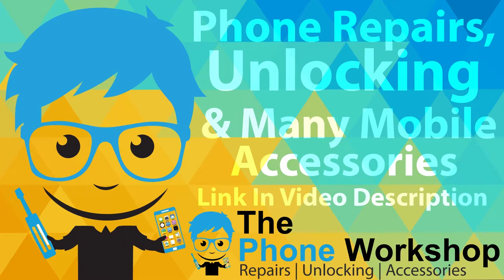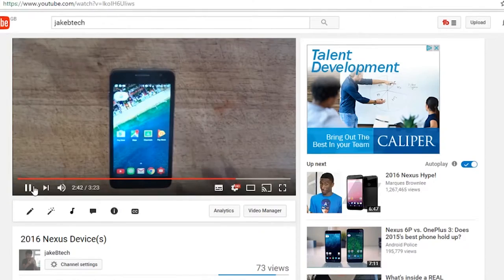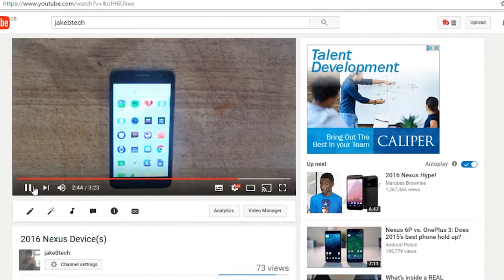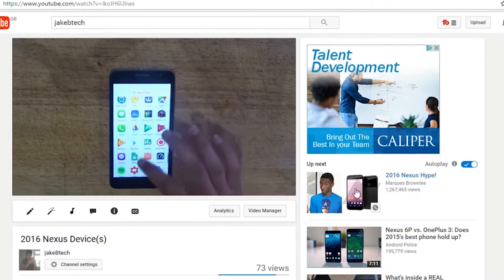Google Event | Whats Going To Happen On October 4th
In Today's Video:
This is what is going to happen at the Google October 4th Event